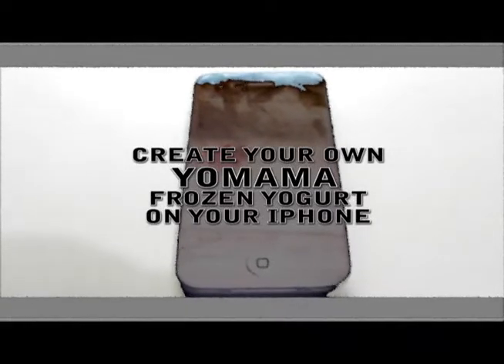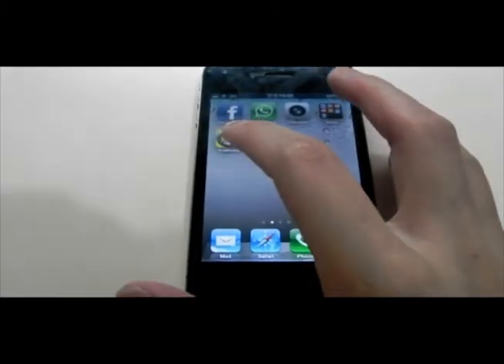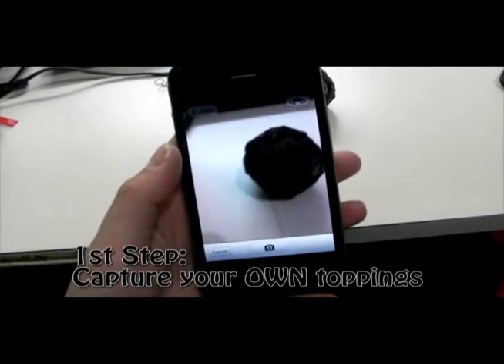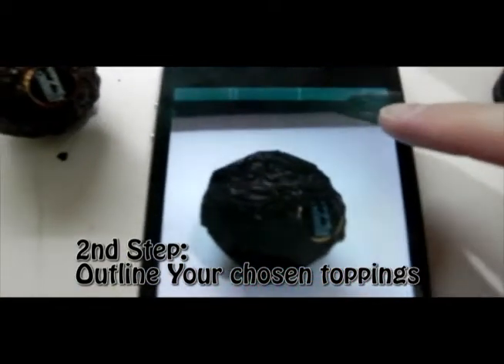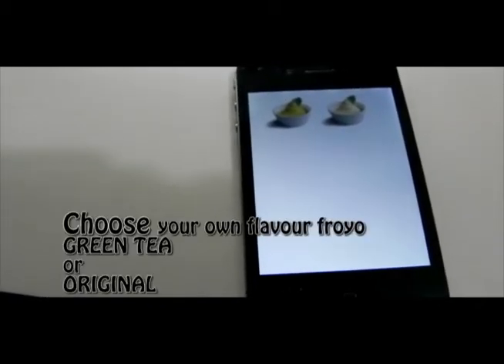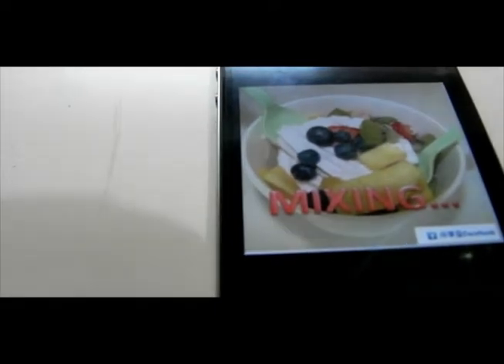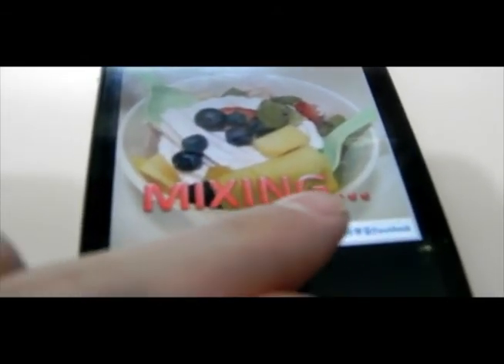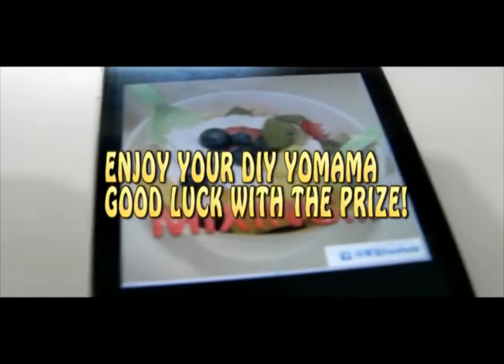Create YOur MAMA.--iphone apps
haha this is for our team project
obviously its not real LOL